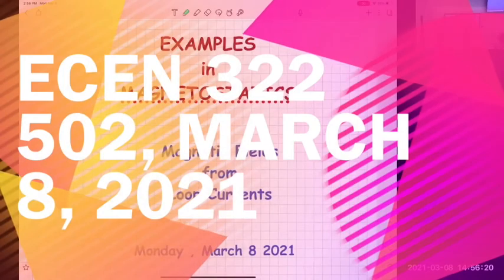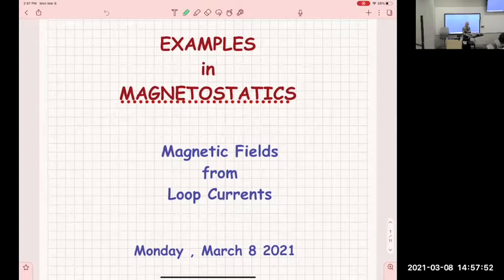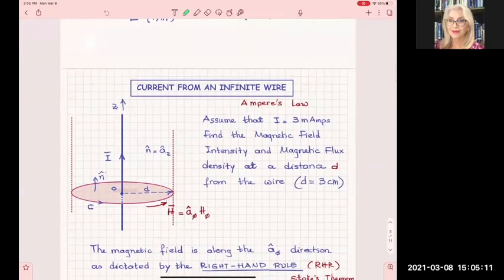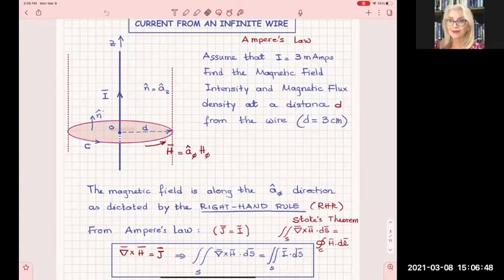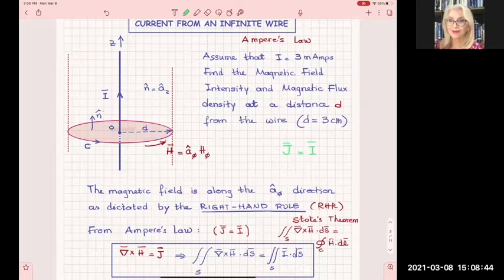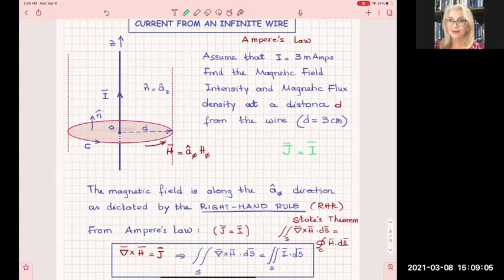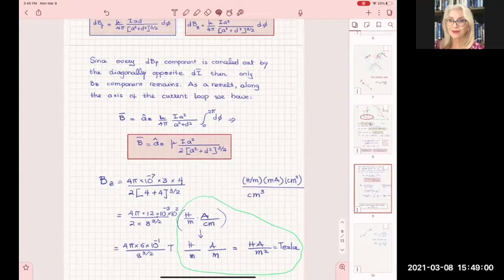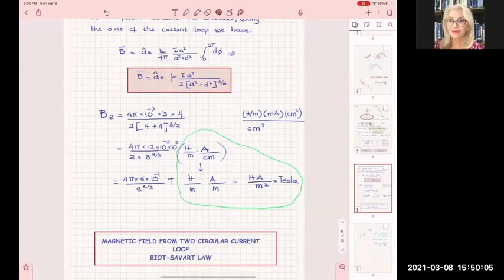ECEN 322 502, March 8, 2021